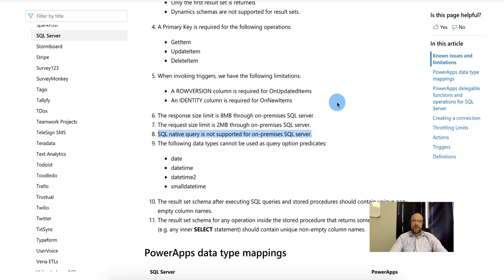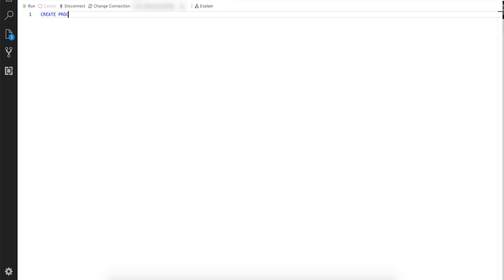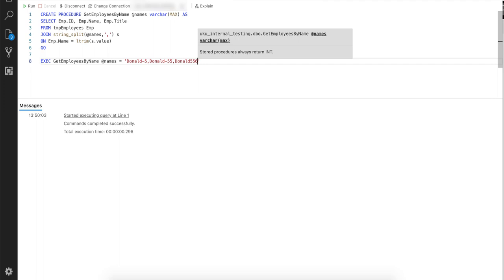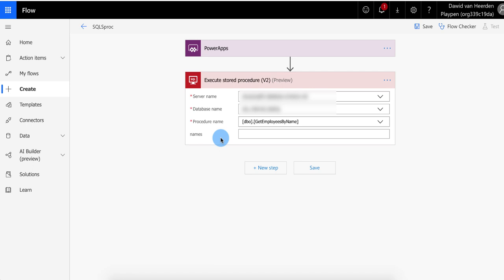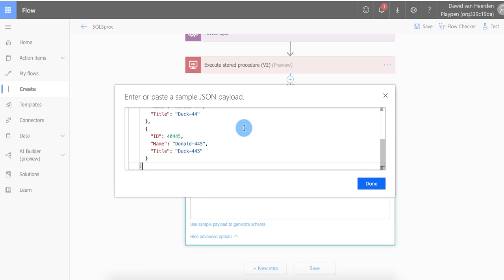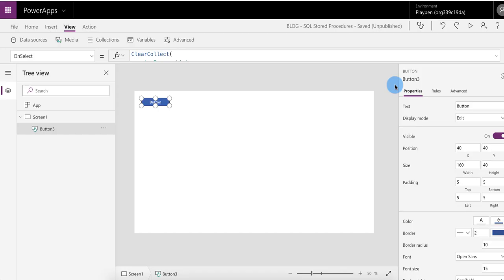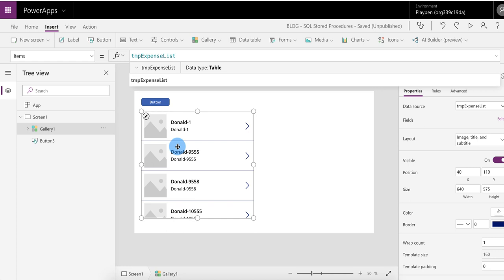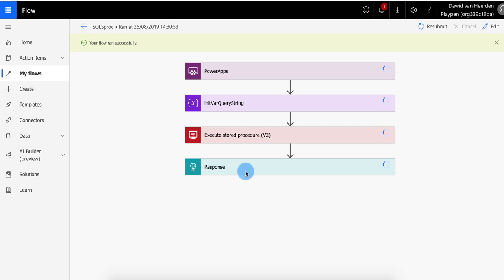PowerApps - Pass string array to SQL Stored Procedure from PowerApps using Flow (Tutorial)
In this PowerApps Tutorial we look at how to query SQL tables from PowerApps and more specifically by using the infamous 'in' operator against an array! Unfortunately this is not support directly from PowerApps (yet), and SQL Queries are not supported (yet) to on-premises SQL servers so we have to use Flow to trigger stored procedures.

We will be using Flow to call the stored procedure in SQL with a string parameter, have SQL split the string parameter and join the required data, and then return the data to PowerApps. It is amazing how performant this is and the amount of records that it can safely handle in the response.

In another video we use direct query which is only available if the SQL server is directly accessible from the internet, and does not use a on premises data gateway: